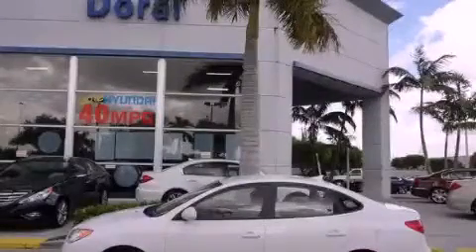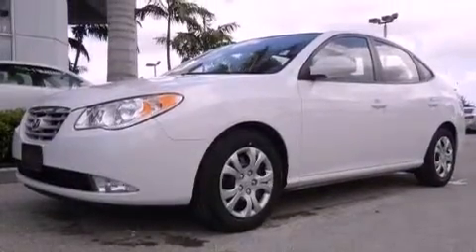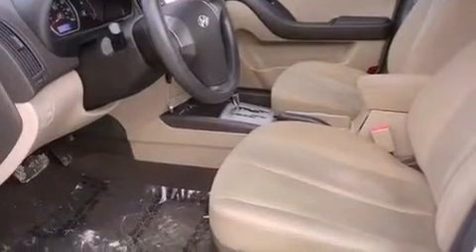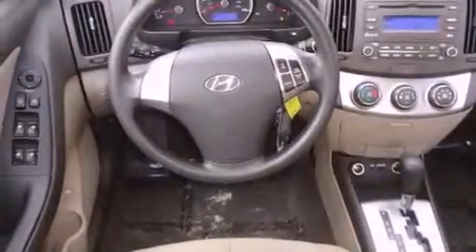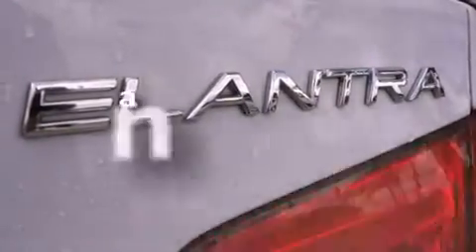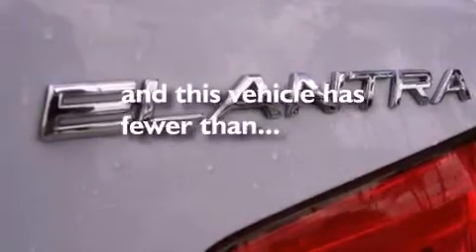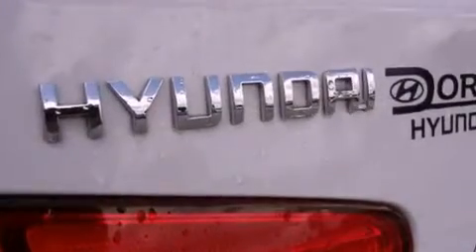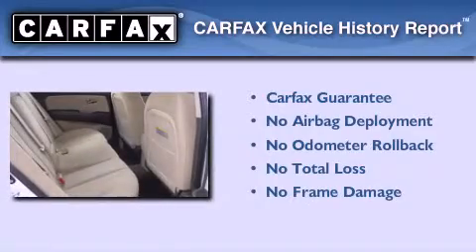2010 Hyundai Elantra Miami FL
Year : 2010
 Make : Hyundai
 Model : Elantra
 Engine : dohc 16v i-4
 Trans . : automatic
 Exterior : white
 Miles : 55,211
 Interior : white

 Lehman Mazda

 Used 2010 Hyundai Elantra Miami FL